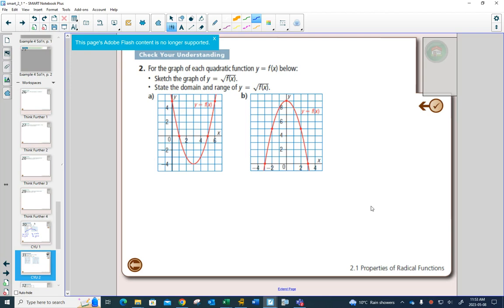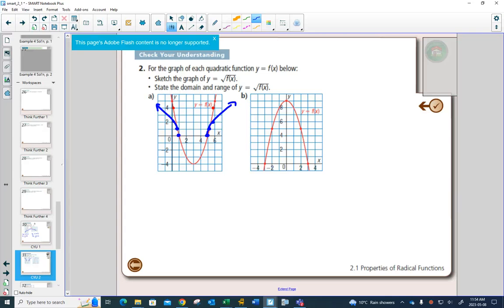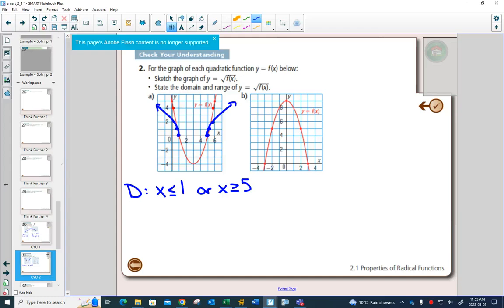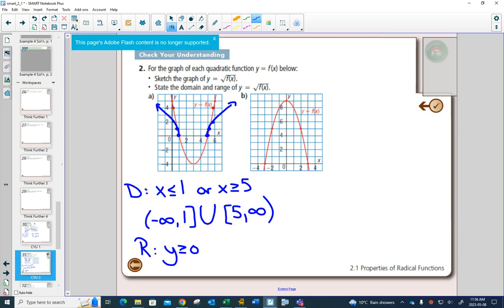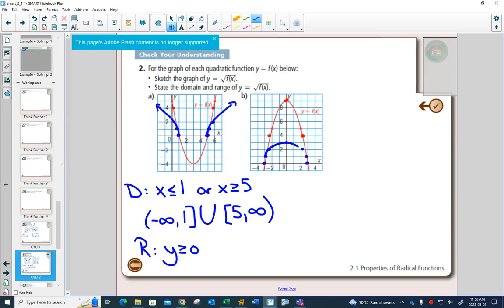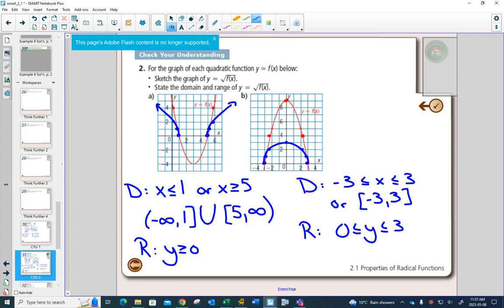40SP P3 2 1 Example 2